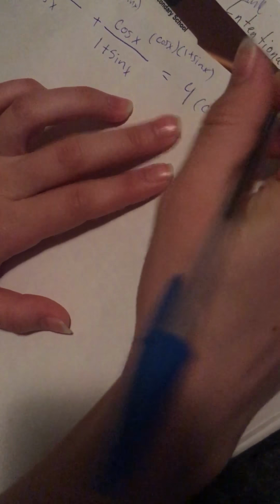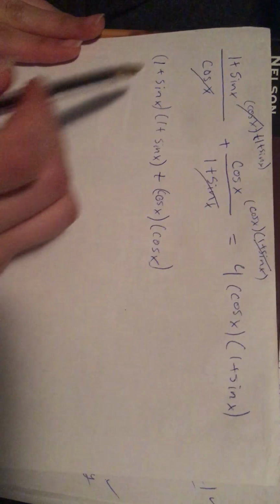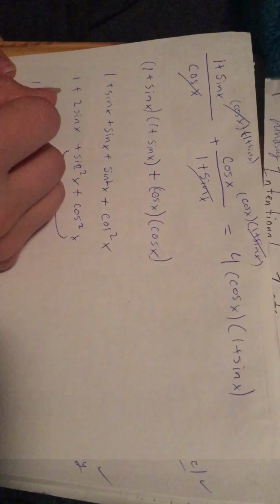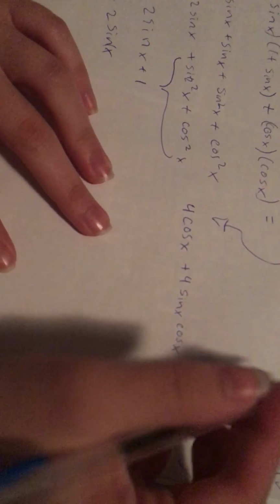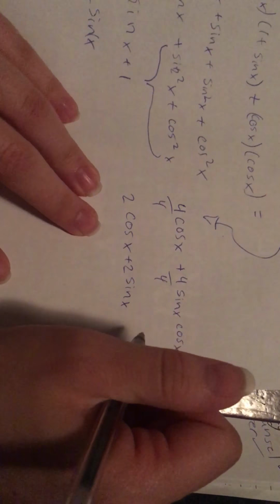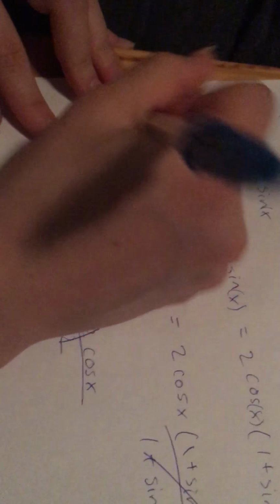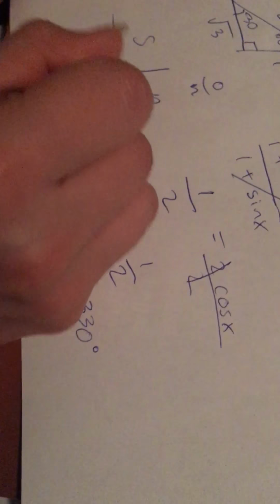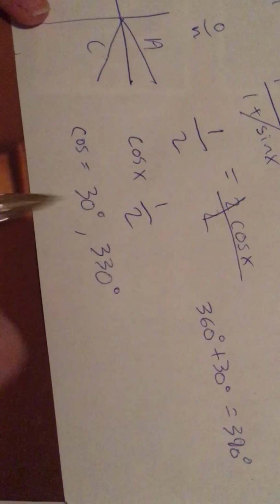Math question 11